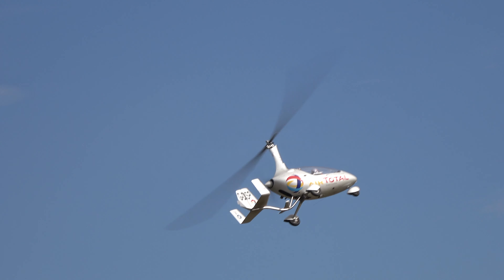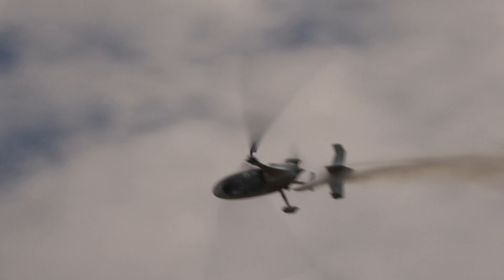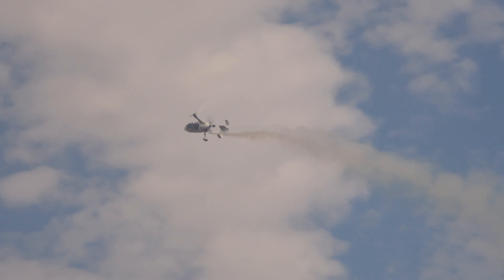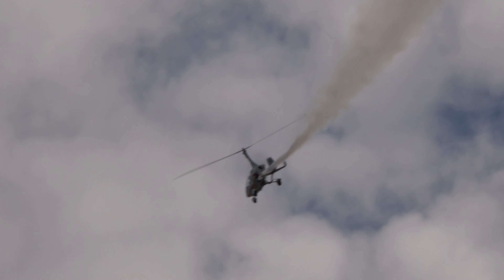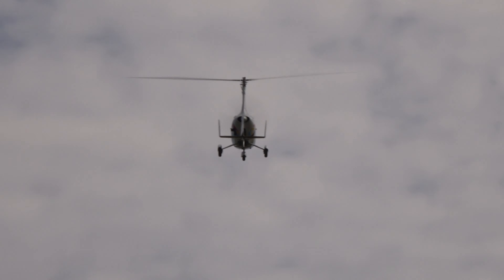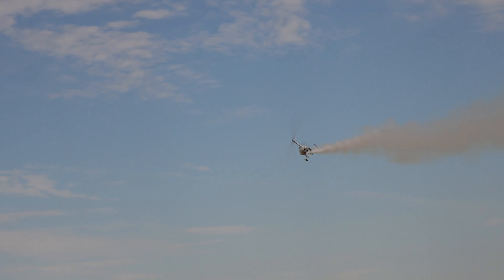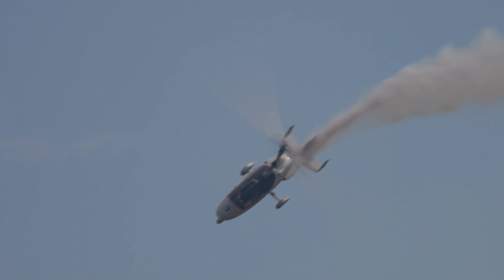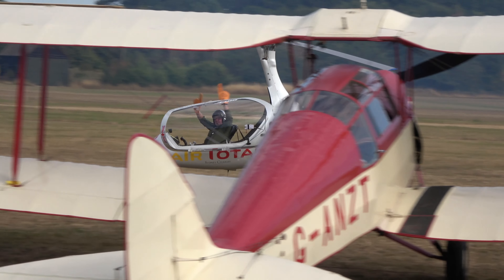Rotorsport Calidus Gyroplane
RotorSport Calidus with Rotax 914 (115hp).
Tandem two-seat aircraft, designed in Germany 3 years ago as a comfortable touring machine capable of going places, with cabin heat, fully adjustable pilot seat. Was certified by CAA in UK Jan 2011. Over 1000 of this make sold Worldwide. Built in response to the demand for an enclosed gyroplane, the Calidus addresses many of the problems which have occurred with other aircrafts of this type:
Uses tried and tested technology
Low weight – great performance
Tandem seating for low drag
Aerodynamic profile gives clean airflow to the prop
Spacious interior for comfort
High payload allows serious cross-country flight
High-tech composite bodywork & horizontal stabilizer
High performance aluminum rotor system 8.4m diameter
115hp Rotax 914ULS flat 4 four stroke engine with a 2000hr life, runs on Mogas (car petrol)
Quiet – meets strict German noise regulations

Autogyro’s where invented by Juan de la Cierva, only 20 years after the Wright Brothers first flight, they marked a departure from conventional fixed wing aircraft in an attempt to invent an aircraft that couldn’t stall.
The name autogiro was a Trade name for Cierva’s make of aircraft, nowadays, they are also known as gyrocopters, gyroplanes, and autogyro’s and just Gyro’s, they were the first rotary wing aircraft to fly successfully under full, safe control.
They rely on a phenomenon known as autorotation, where the airflow makes them spin by the aerodynamic forces of the airflow through the disc of the rotor and over the blades, exactly the same way a windmill blade turns. No Power, just the wind.
The technologies essential for helicopters rotor heads were all first developed for the autogyro. They have a number of advantages over helicopters, namely simplicity, cost, and weight. A helicopter rotor is a complex and expensive piece of engineering; it provides the lift, thrust, and control for the aircraft.
The Autogyro also uses the rotor for flight control, but by the use of a two blade teetering (seesaw) rotor it reduces the complexity of the system, and thus reduces weight and cost. In flight the autogyro has one other major advantage that over both airplanes and helicopters – safety in the event of an engine failure. If an engine fails in a gyro, the same thing would happen as if the pilot tried to fly too slowly, no stall, the aircraft will slowly descend vertically under full control. In fact, the procedure for landing an autogyro after engine failure is similar for landing an autogyro under ordinary circumstances, quite simple and with a 3m landing roll, very safe to be put down anywhere safely
All rotorcraft exhibit the ability to handle strong and gusty wind conditions, the autogyro in no exception, capable of handling 40kt winds, there natural stability make them easy to fly in these condition, making hovering in the wind relative to the ground a easy manoeuvre.